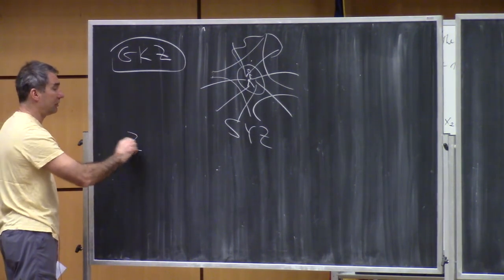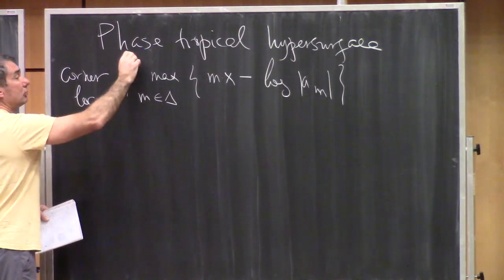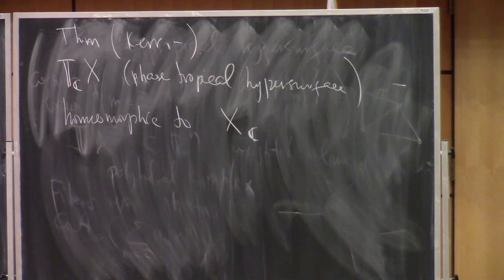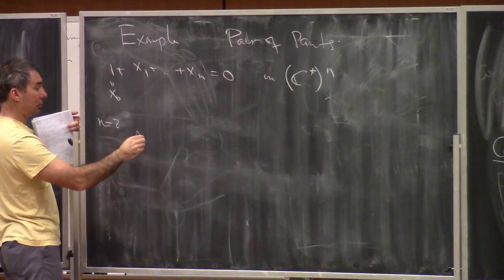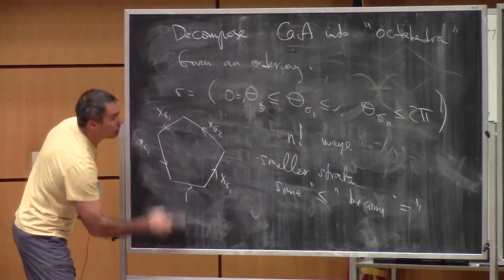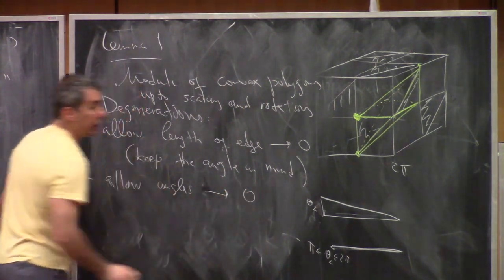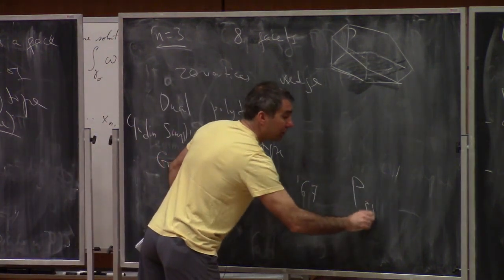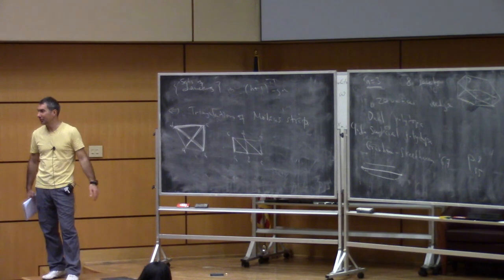I. Zharkov -- Phase tropical hypersurfaces and their skeleta